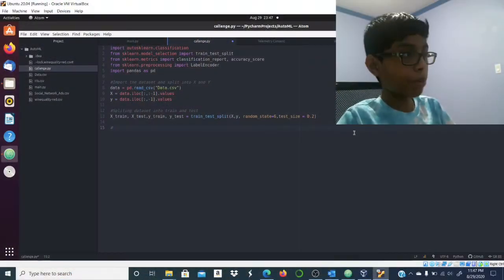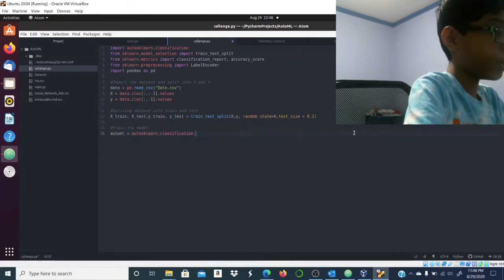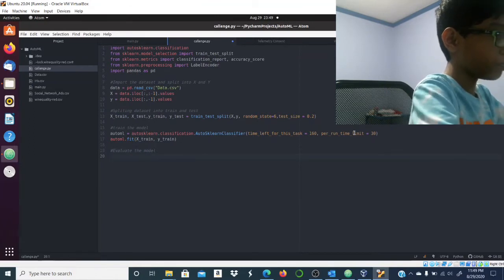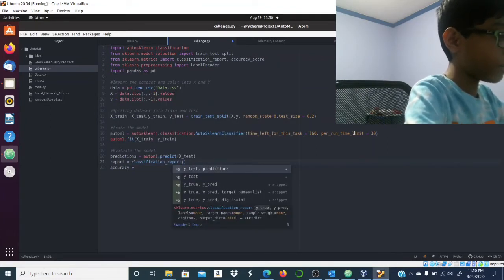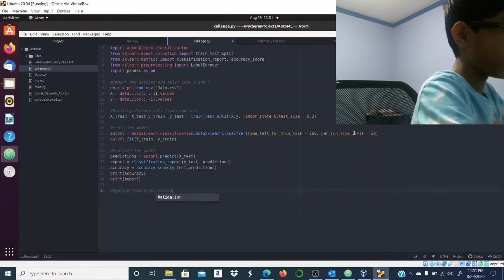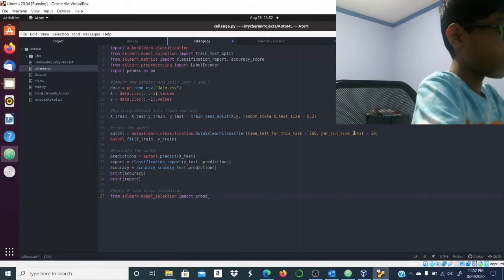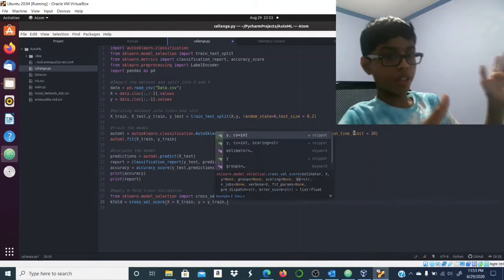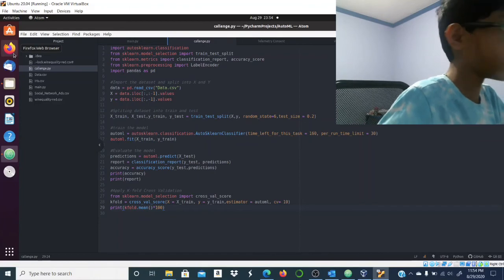Automatic Machine Learning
I will be explaining automatic machine learning!